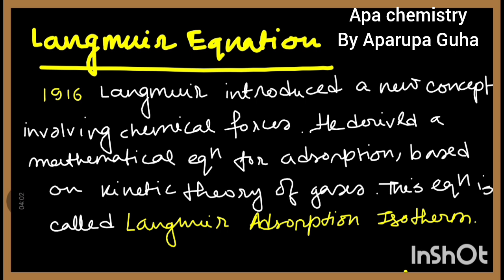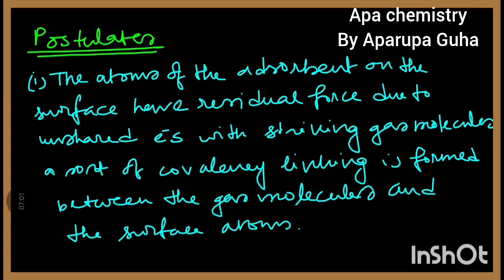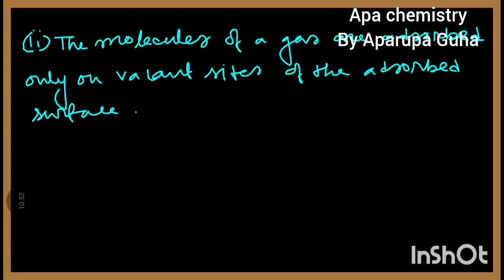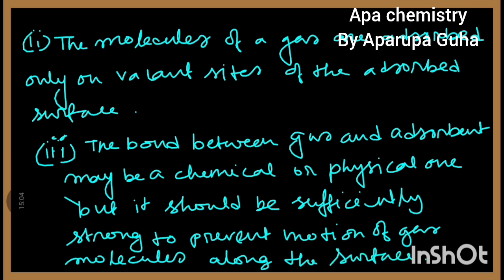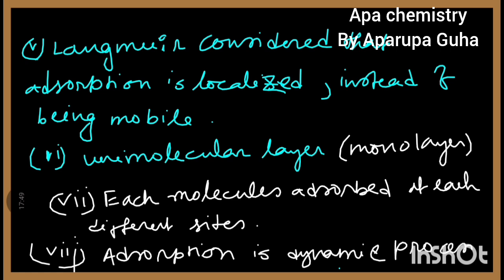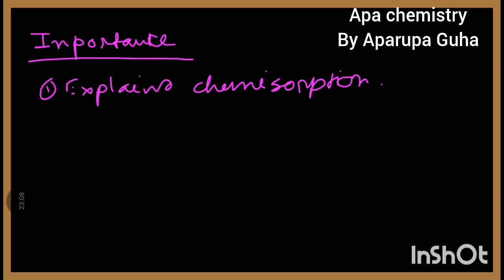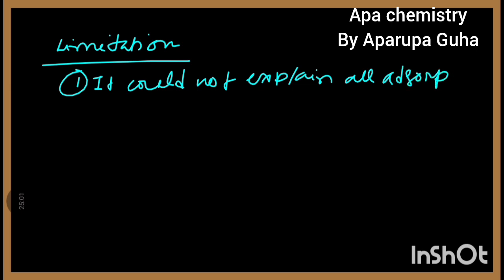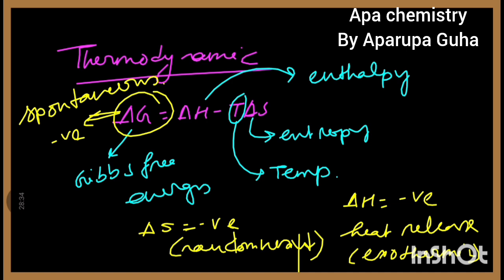Langmuir Isotherm, Adsorption, SURFACE CHEMISTRY